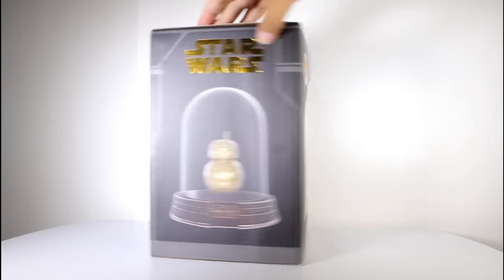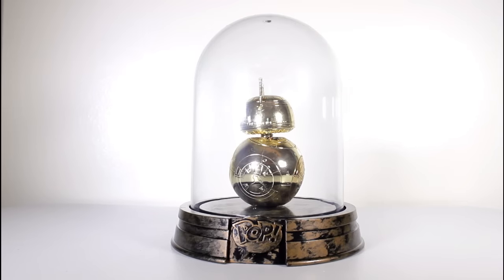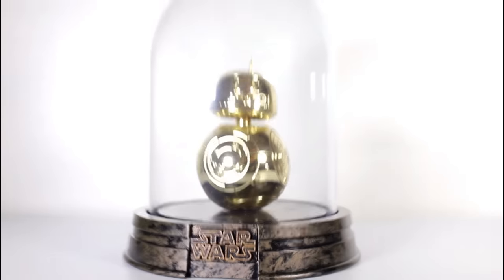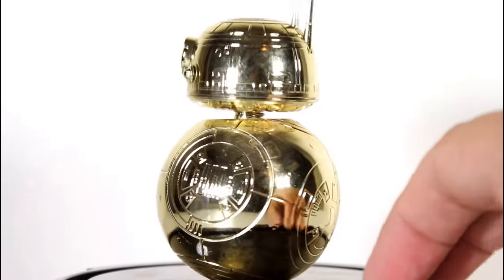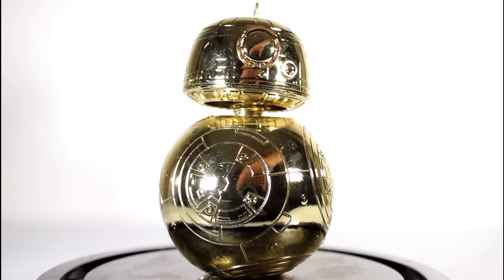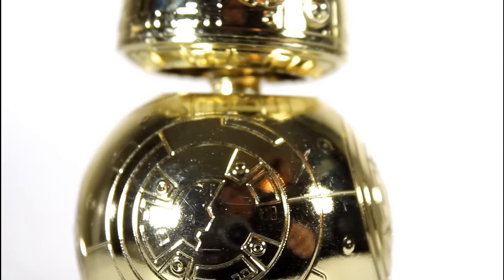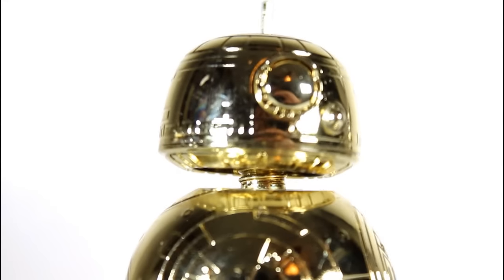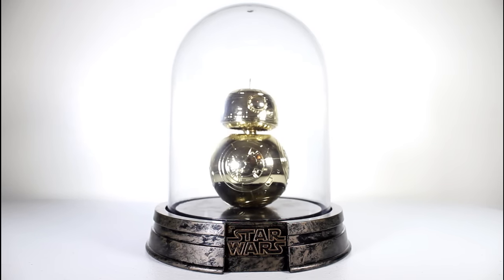GOLD BB-8 Funko Pop review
Unboxing & review of Hot Topic exclusive Gold BB-8 Star Wars Funko Pop! vinyl figure. by John Carlos McMaster.

toy
pop vinyl figures
bobblehead
Episode VII
Episode 7
Hot Topic exclusive Black Friday gold BB-8 Star Wars Funko Pop! vinyl figure
Hot Topic exclusive Black Friday 2016 Gold BB-8 Star Wars Collector's Edition Funko Pop! vinyl figure
Hot Topic exclusive Collector's edition Gold BB-8 Star Wars Funko Pop! vinyl figure
Collectors edition Pop vinyl figure
BB8 droid
Funko exclusive
Funko exclusives
TFA